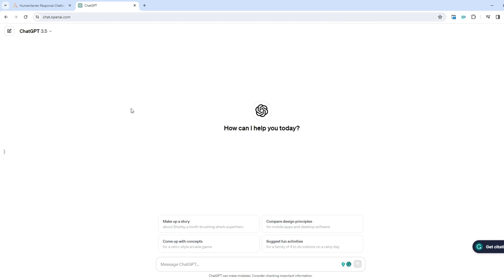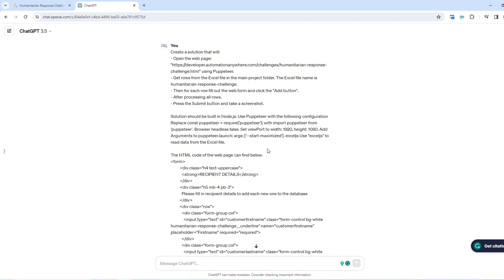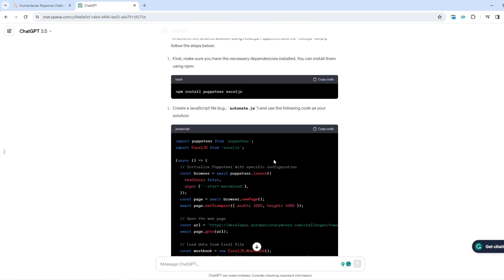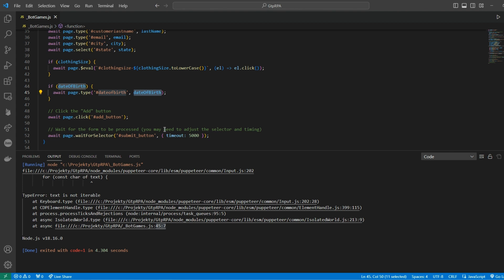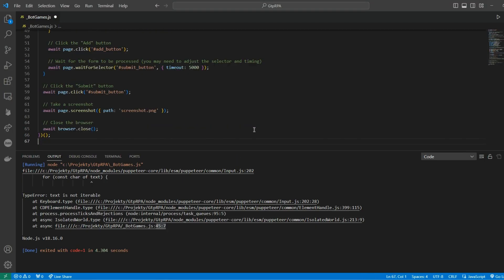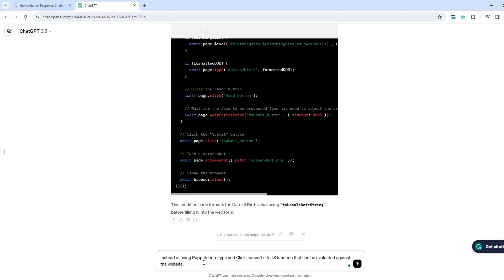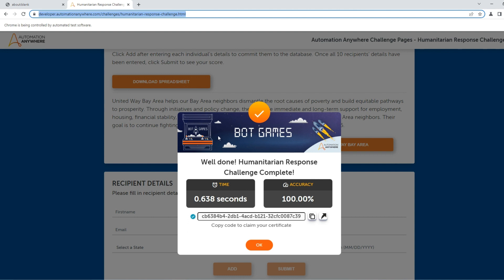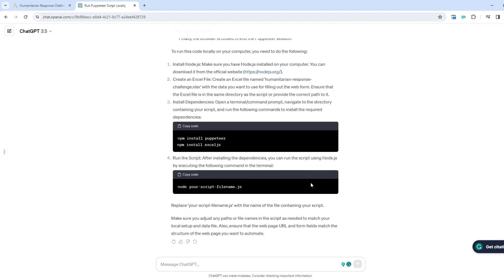Web browser automation using ChatGPT - Humanitarian Response Challenge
If you want to see how ChatGPT deals with the Automation Anywhere BotGames Humanitarian Response Challenge check the video below. What surprised me in this small experiment was how creative ChatGPT is. It predicted that the first row in the Excel might consist of headings and start reading the file from the second row. It created a dynamic selector for radio buttons which is quite an advanced solution. It also made a mistake. In the initial code, the Excel value is not converted from DateTime to text. And I'm not blaming it for it as I have not provided a sample of input data. However, after asking ChatGPT to convert DateTime to an expected format it does it without an issue and it figures out the MM/DD/YYYY is the right format date. Last but not least, it converts the automation solution to JavaSript to run the automation as fast as possible. And all of that in less than 5 minutes. Please let me know what do you think about robots built by AI in the comments below.